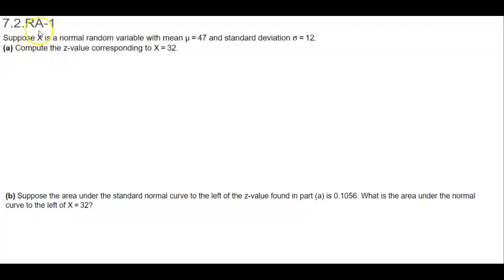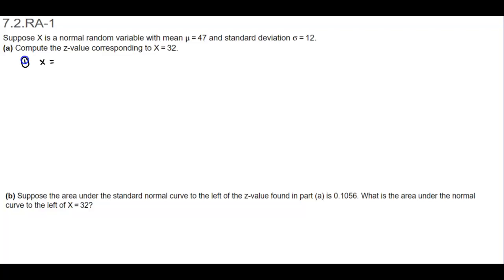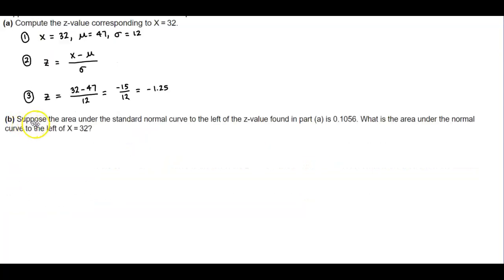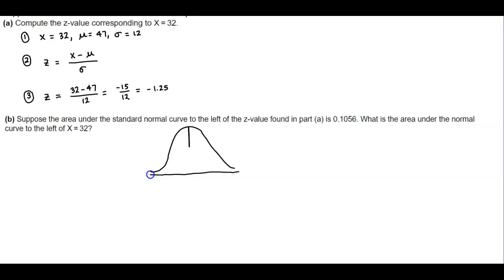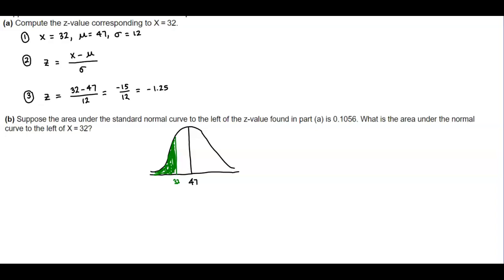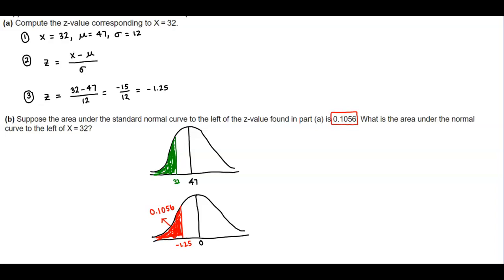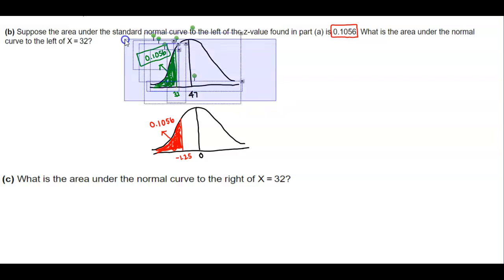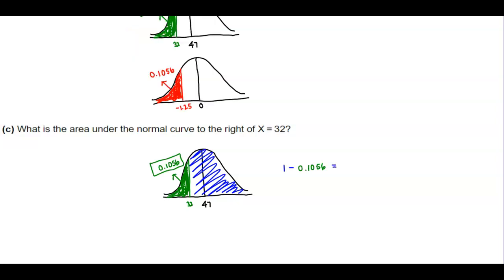Math 14 7.2 Objective 1: Draw the normal curve and find areas to the right and left of the z-score